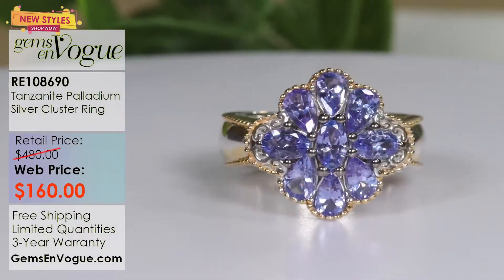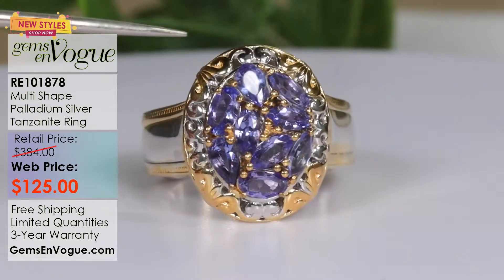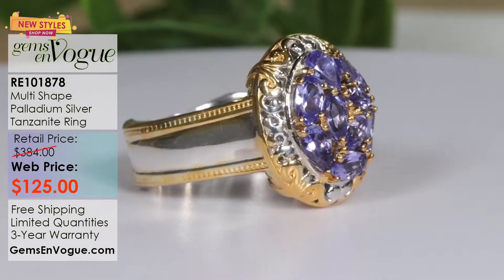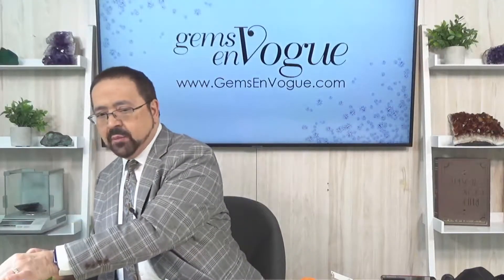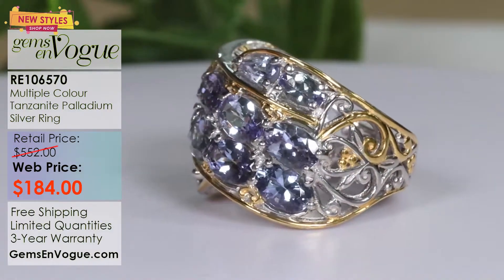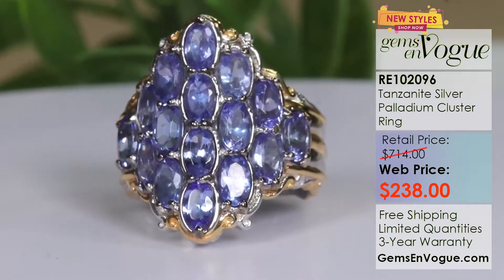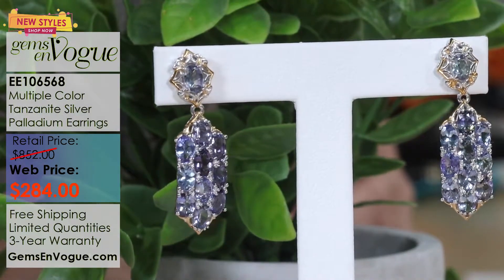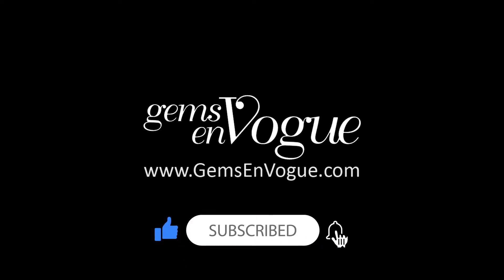All New Tanzanite!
Michael Valitutti features all brand new Gems en Vogue Tanzanite jewelry pieces! Rare and exotic gemstones are hand-set in intricate sterling silver, palladium designs. These new items are made in limited quantities, shop them while you can!